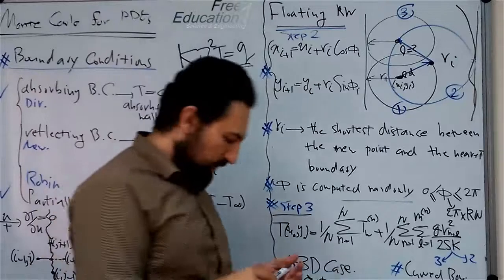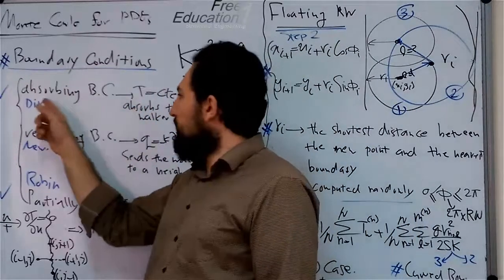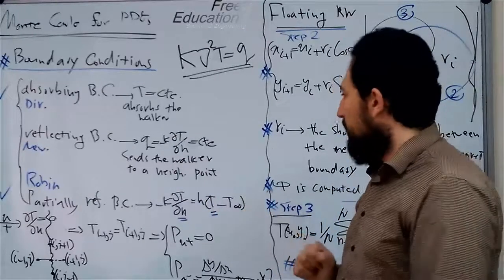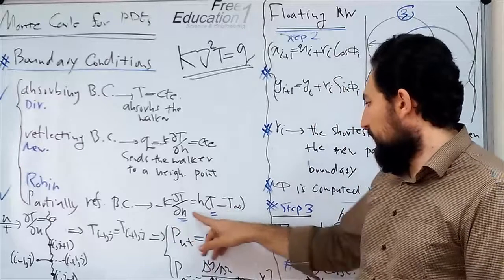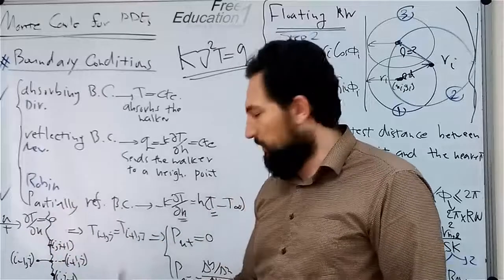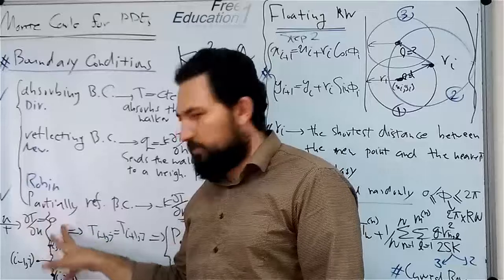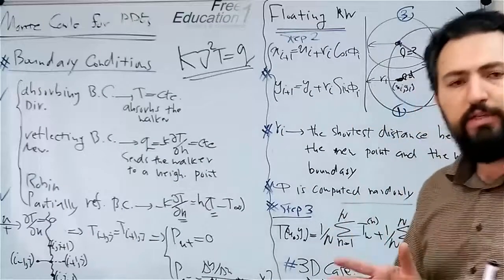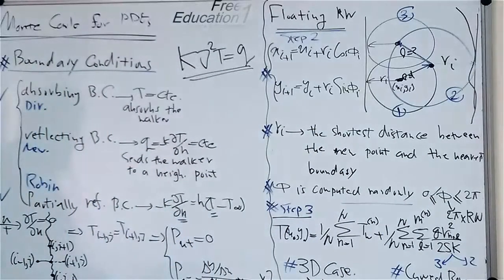Monte Carlo Method for PDEs - Part 9: other Boundary Conditions